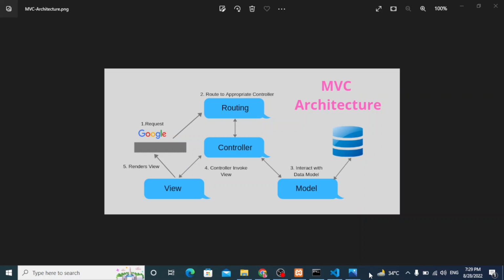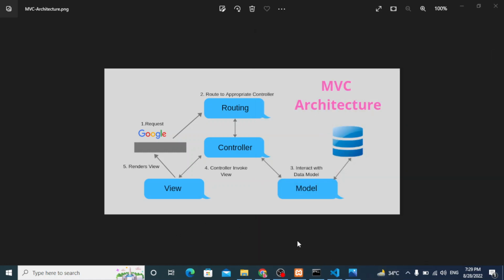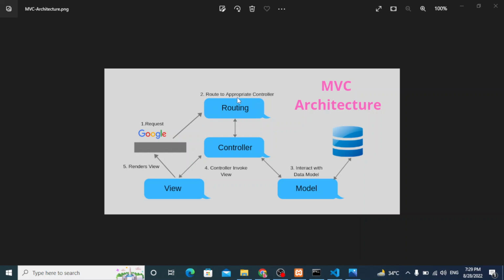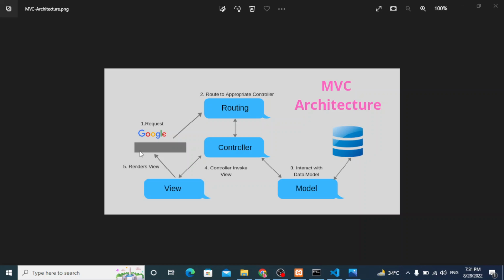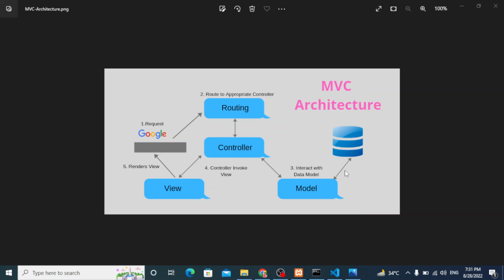06. What is MVC architecture in Laravel 9 | Model, View, Controller in Laravel 9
06. What is MVC architecture in Laravel 9 | Model, View, Controller in Laravel 9